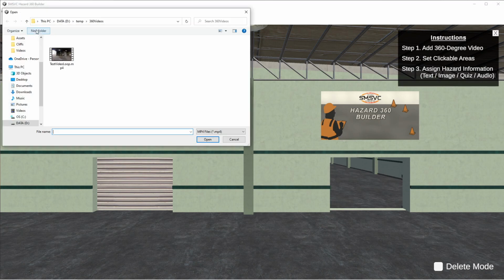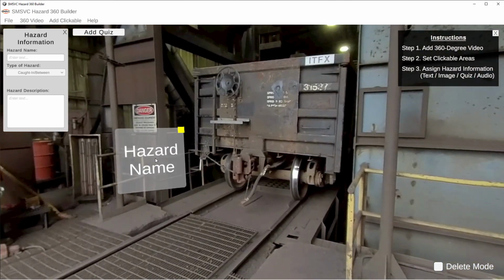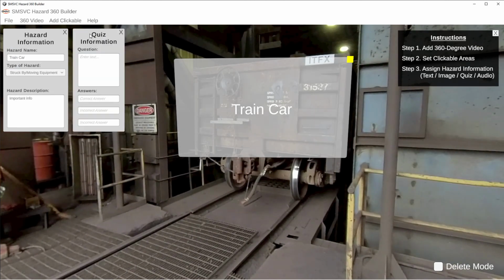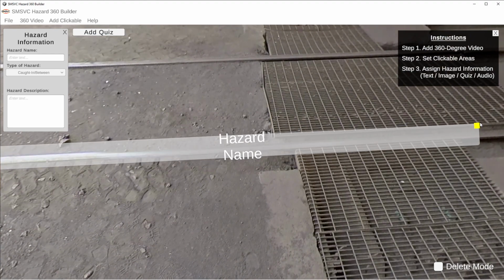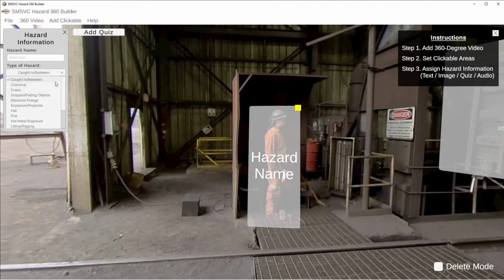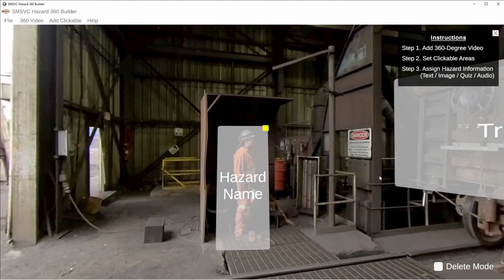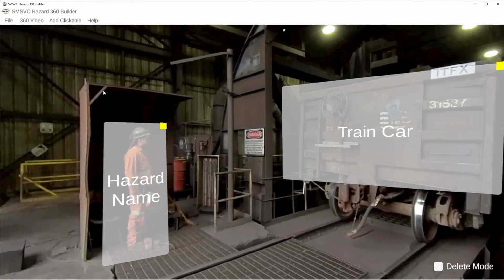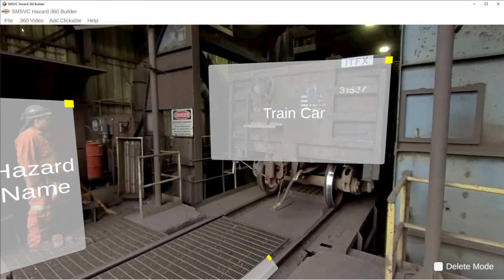SMSVC Hazard 360 Builder v1.0 - Overview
This is an overview of the SMSVC Hazard Awareness Simulator.

Hazard 360 Builder is meant for instructors to create interactive and engaging training scenarios using their own 360-degree videos and training content.

Hazard 360 Player loads and plays back the training scenarios for employees.

This video covers the "Builder" interface only.